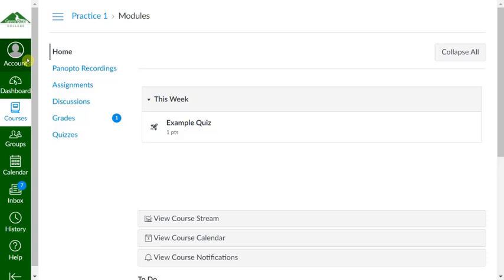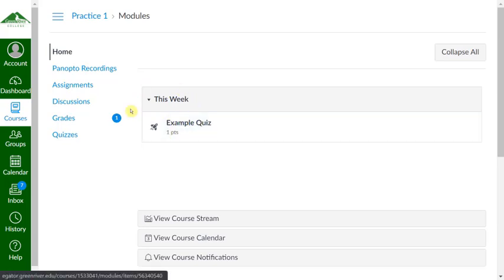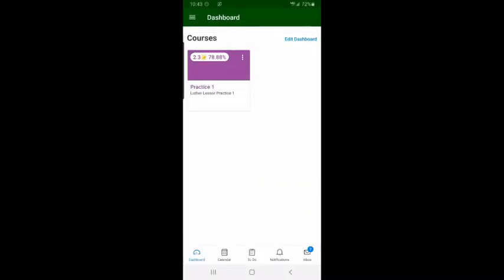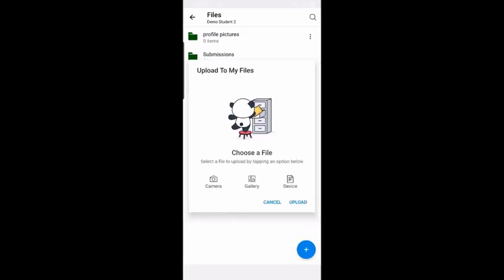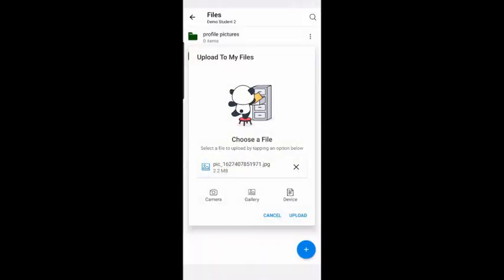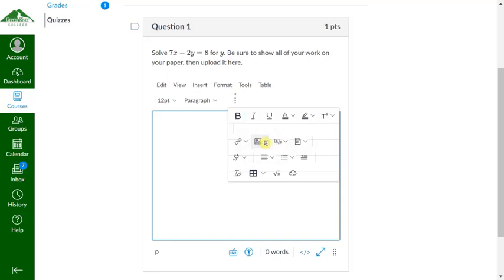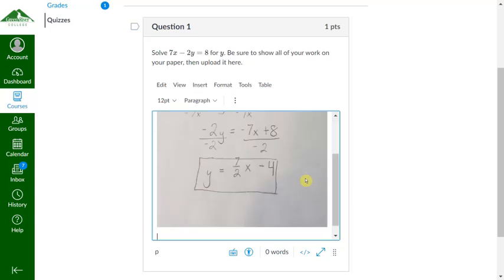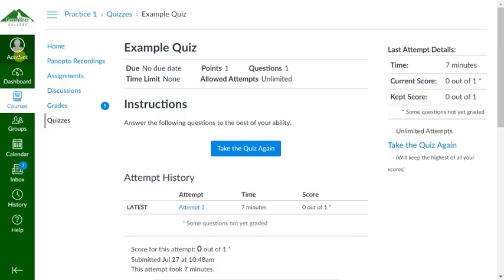How to Upload/Embed a Picture into a Canvas Quiz | With Canvas Student App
This video shows how to upload a picture of work on paper to a Canvas essay quiz using a computer and the Canvas Student App.